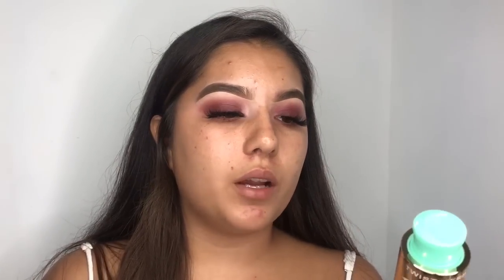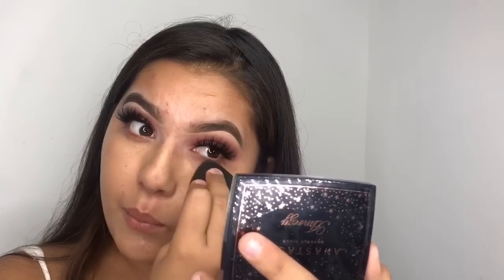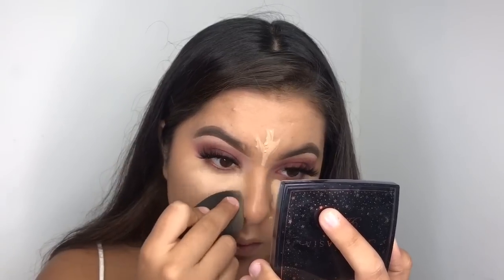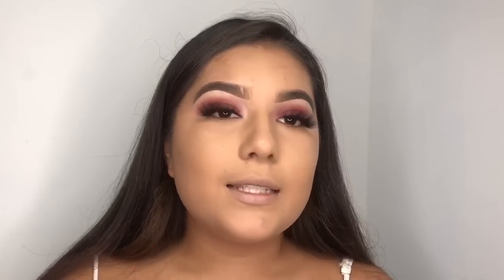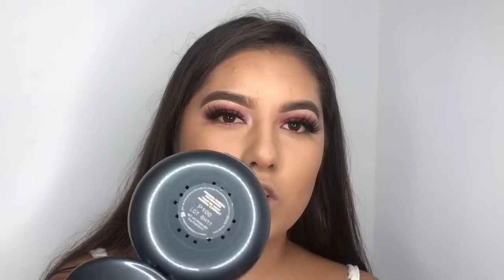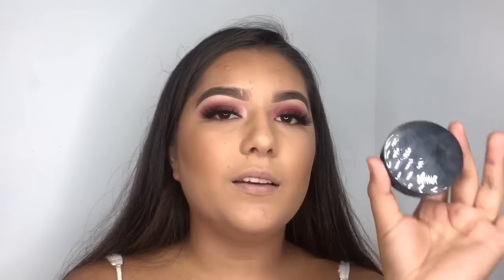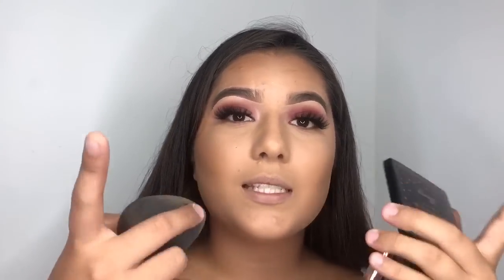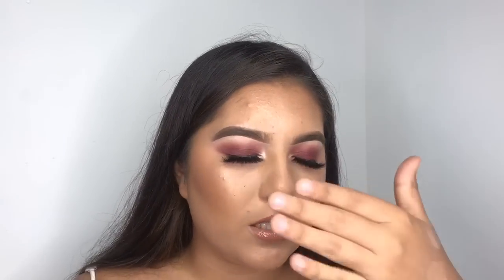full coverage / long lasting foundation routine !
This is my full coverage long lasting foundation routine ! I swear by all these steps !

If you have any questions on my one-on-one classes go ahead and feel free to send me a direct message instragram is linked below. As well when my courses will be starting to become a certified make up artist !

Products used

Primer : veil cosmetics sunset light primer serum
Foundation : maybelline super stay foundation in 310
Concealer : cover fx cream concealer in n medium / maybelline fit me in 10
Powder : I live for the rcma translucent powder but I used the cover fx in light
Contour : Nyx foundation powder in deep dark used the Morphe E 4
Bronzer : cover fx in p 100 with a Morphe E 4
Highlight : make up forever pro fusion
Eye brighter : senna cosmetics hd eye brighter in shade 1
Blush : Morphe 9N palette Morphe brush in E53
Lips : Morphe Lip liner in coffee and kissy
With dose of colors lip gloss in seriously on top
Setting spray : Ben nye final seal matte spray .